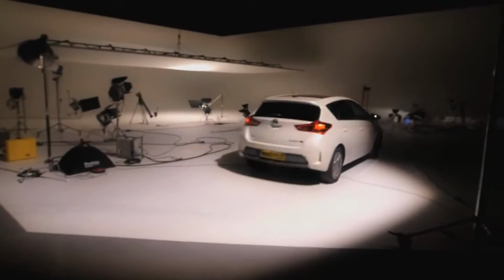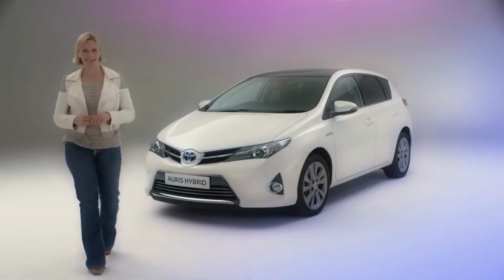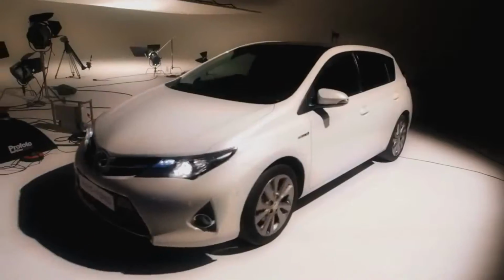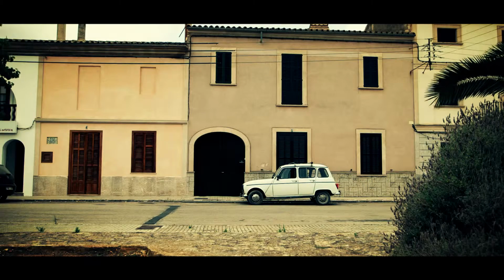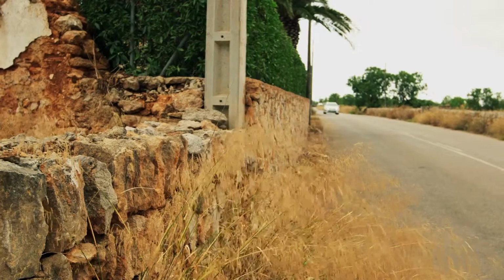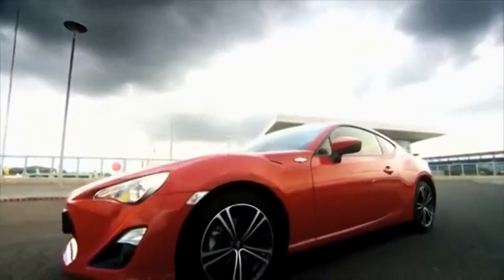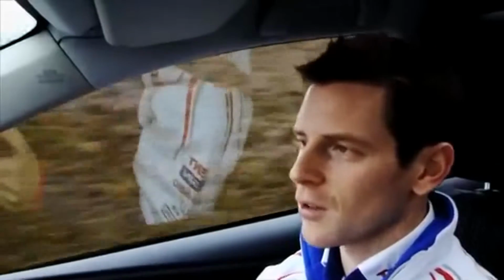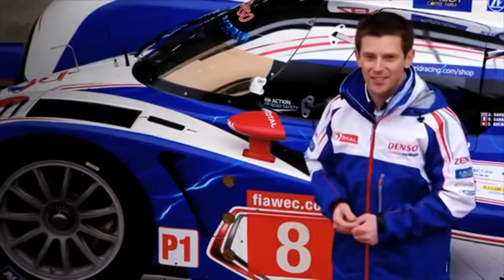New Cars ,, Toyota Auris,,,, Auto Show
This second-generation Toyota Auris, first introduced in Europe in 2013, was the result of an ongoing sea change within the Japanese car giant's boardroom.

Concerned by lukewarm reactions to its mass-market models, enlightened Toyota boss Akio Toyoda demanded sharper looks and proportions aong with weight distribution reconfigured to provide a more engaging drive.

used cars for sale,
craigslist cars,
car for sale,
car dealerships,
second hand cars,
compare cars,
cheap cars for sale,
cheap cars,
used car
car finder
used car values
car value
sell my car
new cars
cars for sale by owner
value my car
car trader
car reviews
new car
trade in value
old cars for sale
car dealers
new cars 2015
used car prices
cars in india
car news
buy a car
buy used cars
car sale
new car deals
car values
car prices
new car prices
buy car
cheap used cars
cars online
new cars in india
what is my car worth
car price
buy cars
used car sales
car compare
auto sales
car search
pre owned cars
new cars for 2015
car deals
auto finder
buying a car
buy my car
new cars for sale
car for sale by owner
find a car
car price guide
value of my car
whats my car worth
car price in india
sell car
how to buy a car
cheap new cars
best car deals
cars under 1000
used car search
vehicles for sale
best new car deals
cheapest new car
maruti new car
car review
car prices in india
new car games
latest cars
cheapest car
cars sales
find cars
car buyers guide
maruti suzuki new car
2015 new cars
used vehicles
compare cars india
car shopping
cheapest cars
buying a new car
cars sale
buy car online
buy cars online
used car price guide
tata new car
new cars under 15000
new cars in 2015
new cars in india 2015
car ratings
new car launches
new car launches in india
compare car
nearly new cars
new cars 2016
autos for sale
buy a used car
car buy
cars 4 sale
best new cars
comparison of cars
car brokers